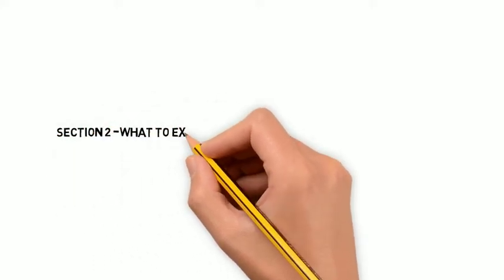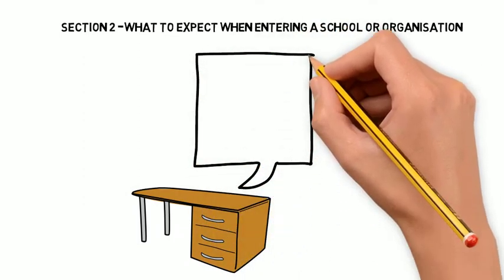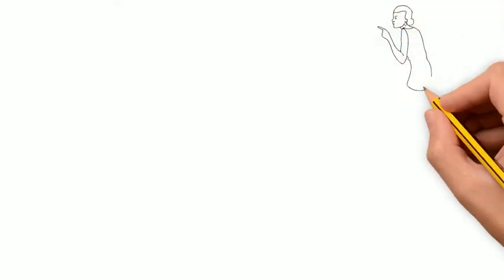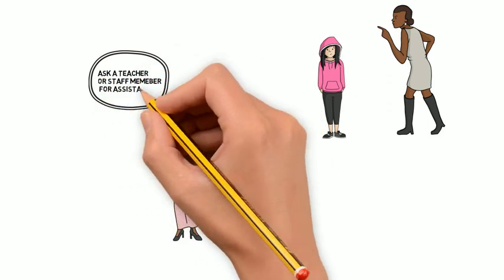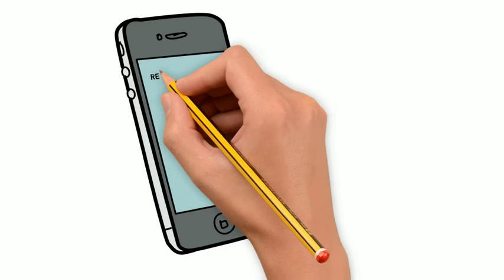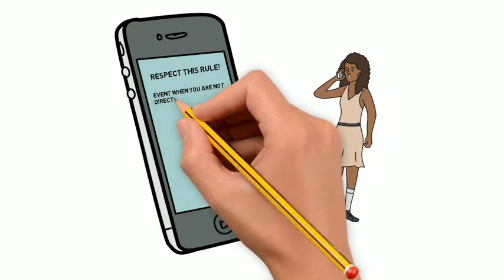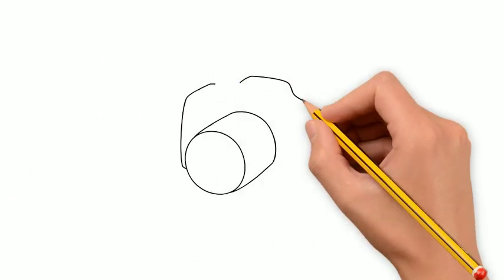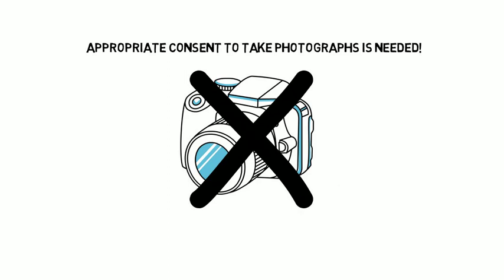Section 2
Description